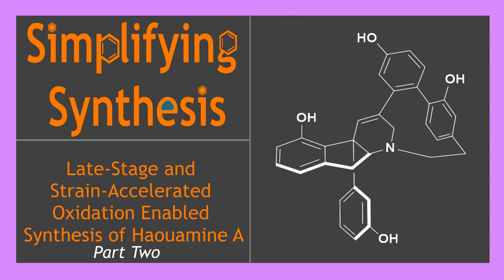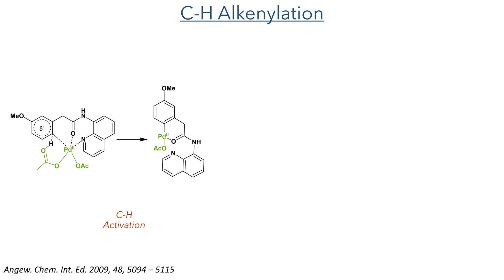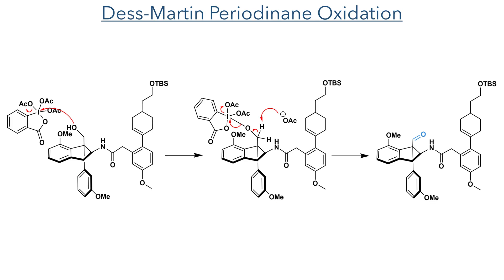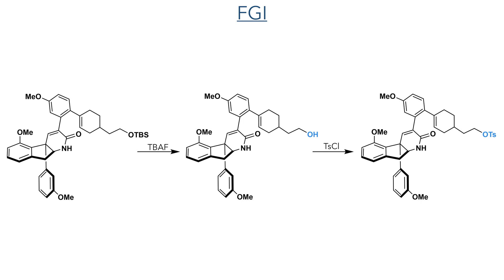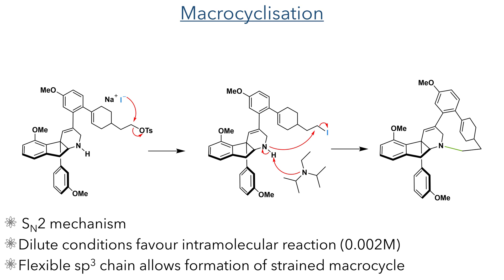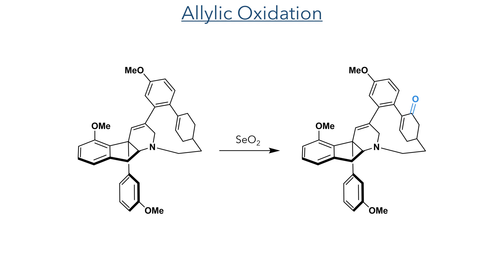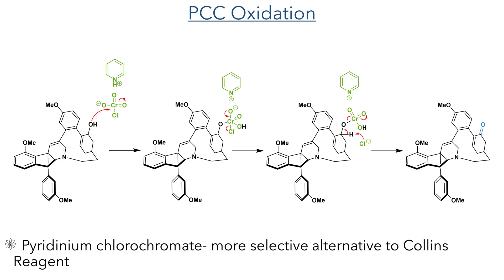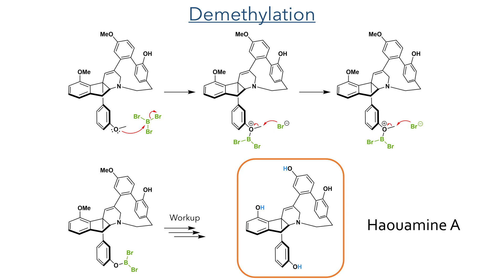Late-Stage and Strain-Accelerated Oxidation Enabled Synthesis of Haouamine A- Part Two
An organic chemistry lecture on the Late-Stage and Strain-Accelerated Oxidation Enabled Synthesis of Haouamine A by Kun Ho (Kenny) Park, Antonio Rizzo and David Y.-K. Chen*. It features a Rh-catalysed diazo insertion, macrocyclization and highly selective oxidation reactions to form a strained cyclophane.

References:
J. Chem. Soc., 1962, 470-476  (Barton Hydrazone Iodination)
Org. Lett., 2012, 14, 2948–2951 (Quinolinamide directed C-H activation)
Synlett 2015, 26, 866–890 (Ru Hydrogentation)
Mukaiyama, T.; Matsuo, J.; Kitagawa, H. Chem. Lett. 2000, 29, 1250 (Aromatization)
K. Tsujihara, K. Harada, N. Furukawa, and S. Oae, Tetrahedron, 1970, 27, 6101 (Aromatization)